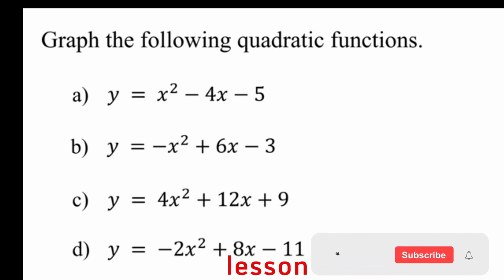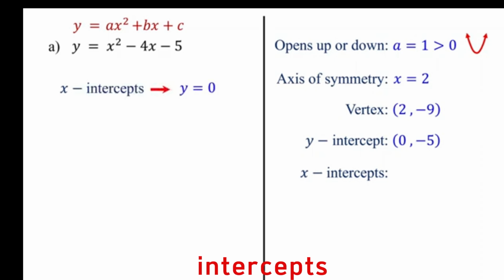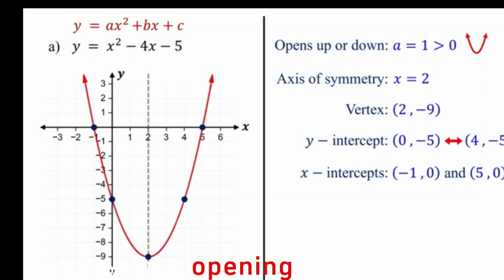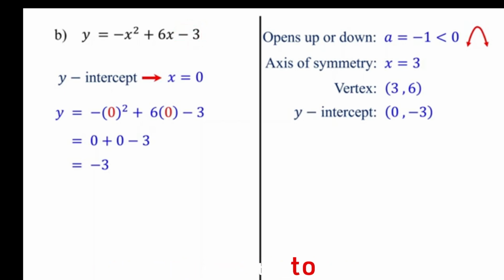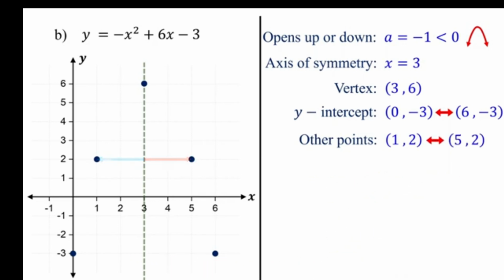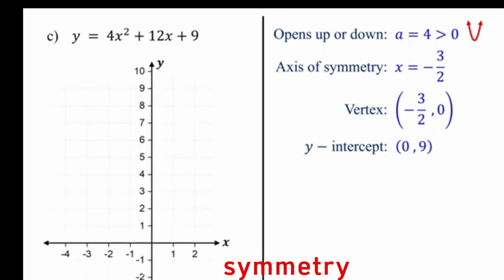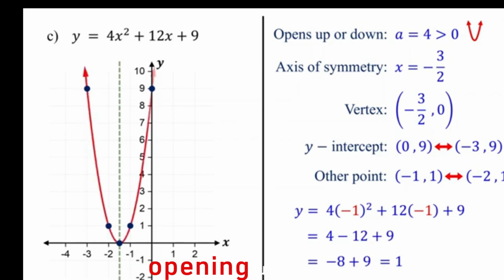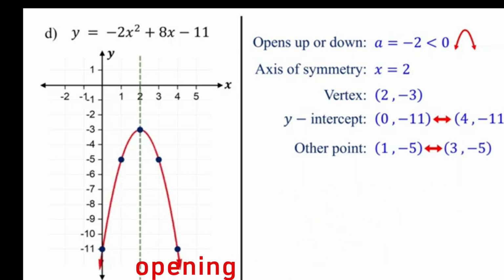Graph Quadratic Equations Step-by-Step: Intercepts, Vertex, & Symmetry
Discover how to easily graph quadratic equations using intercepts, the vertex, and points of symmetry. This step-by-step tutorial will help you master key techniques to sketch accurate parabolas. Perfect for students preparing for exams or anyone looking to boost their graphing skills!

What you’ll learn in this video:
✅ How to find x- and y-intercepts
✅ How to determine the vertex and axis of symmetry
✅ How to plot points for accurate graphs

Timestamp
0:00 Introduction
1:25 Finding x- and y-Intercepts
3:45 Determining the Vertex
6:10 Points of Symmetry
8:30 Graphing the Parabola
10:00 Recap and Tips

🎓 Ideal for algebra students and math enthusiasts!

Keywords to boost your learning:
Graphing Quadratic Equations
Parabola Graphing Tips
How to Graph Quadratic Equation
Finding Vertex and Symmetry in Parabolas